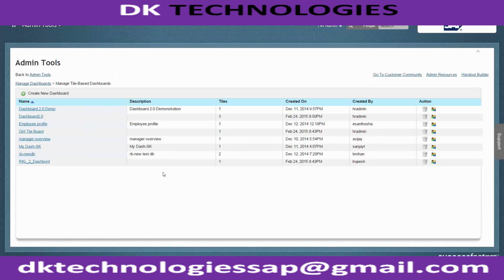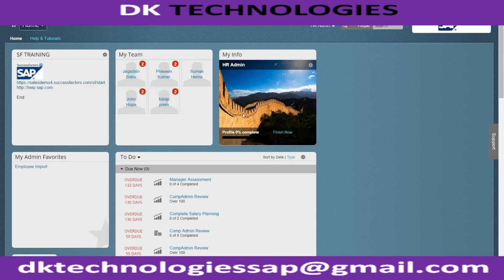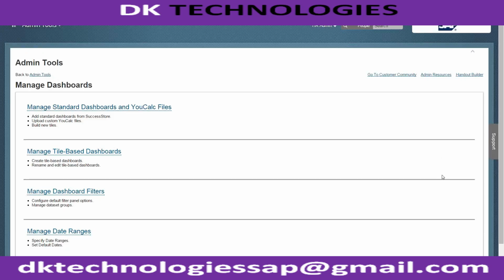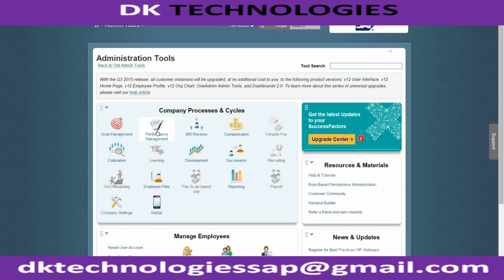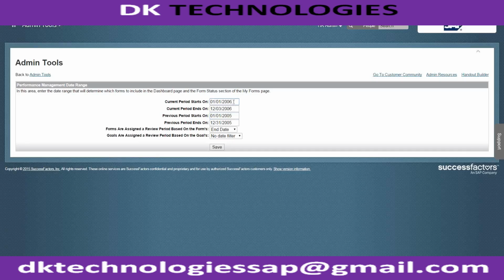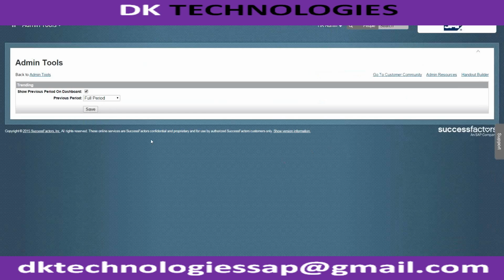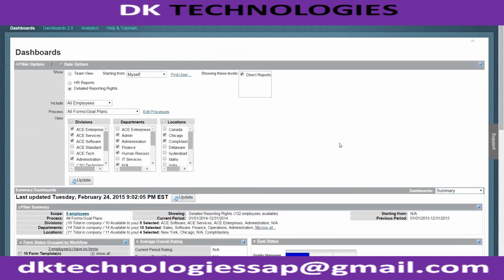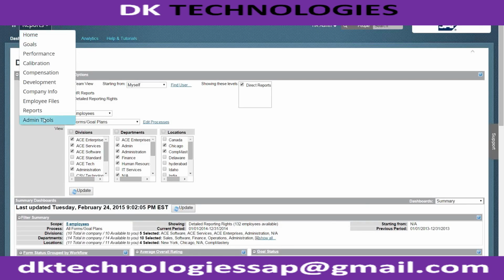78 How to configure Workforce Analytics | Workforce management |Workforce Analysis | DK TECHNOLOGIES